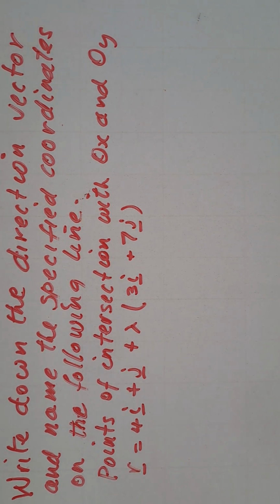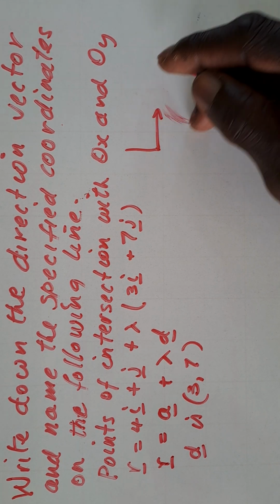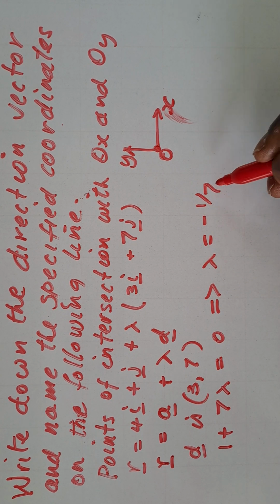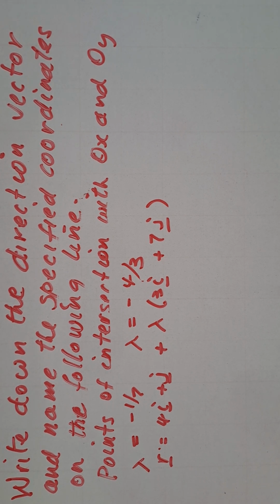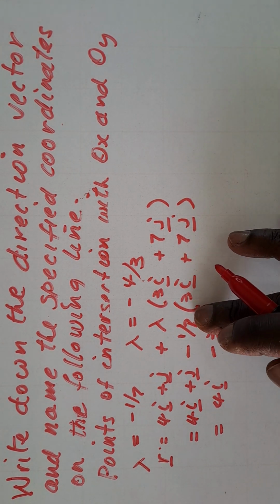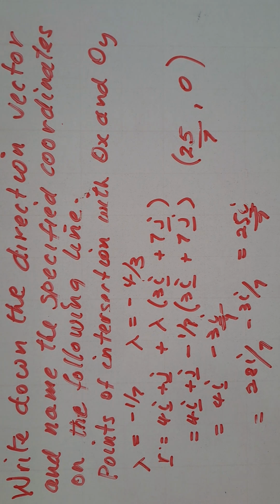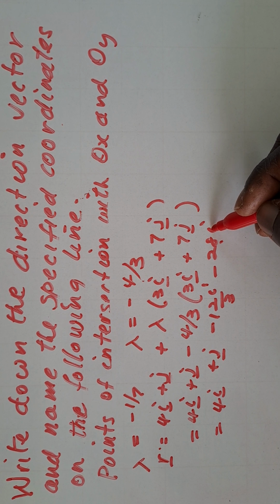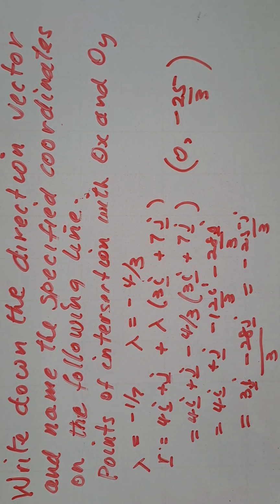8 October 2023